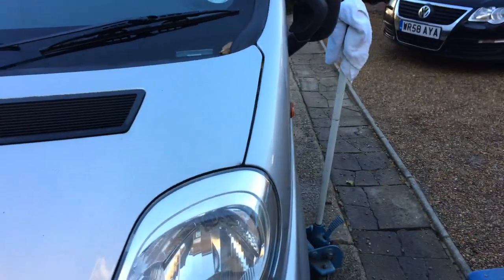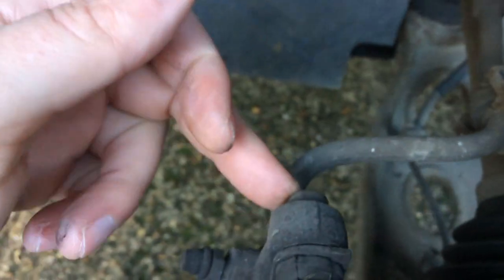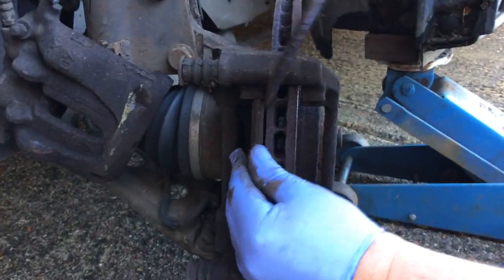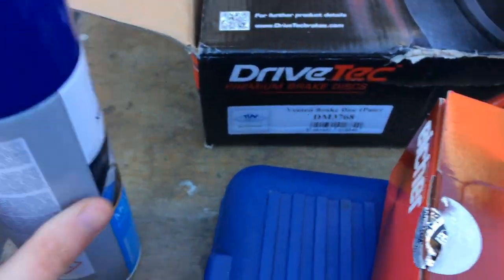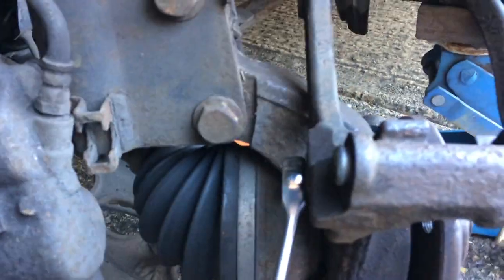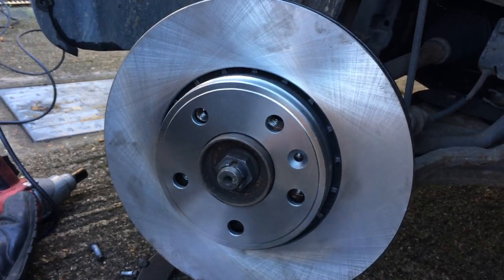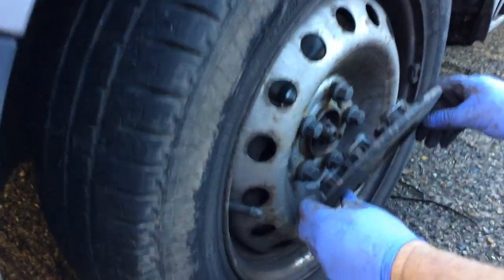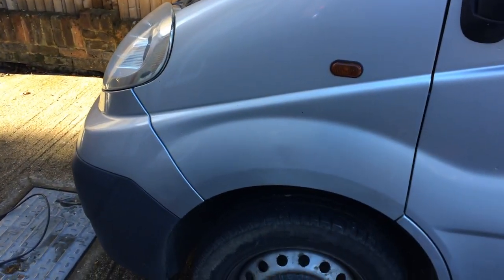vauxhall vivaro front brake pads and disc replacement